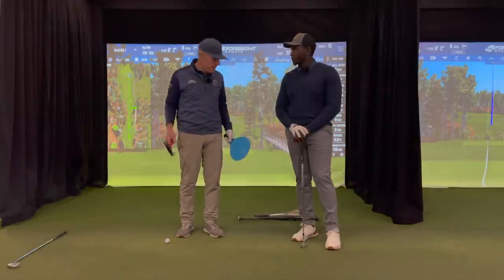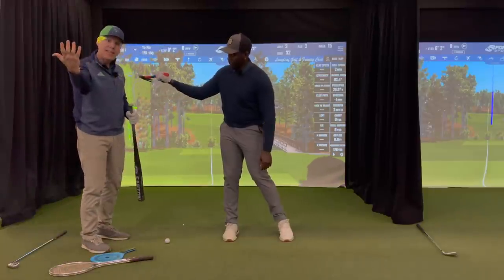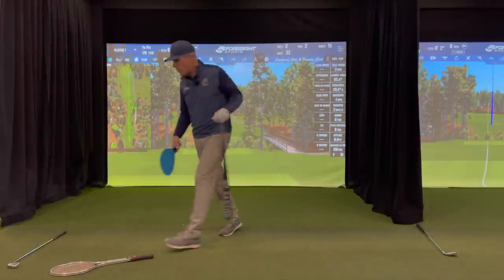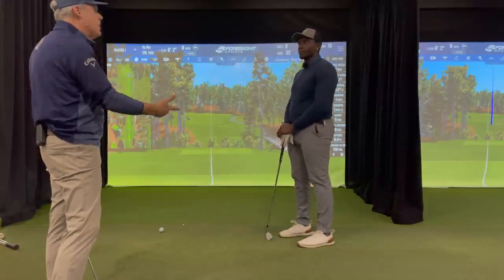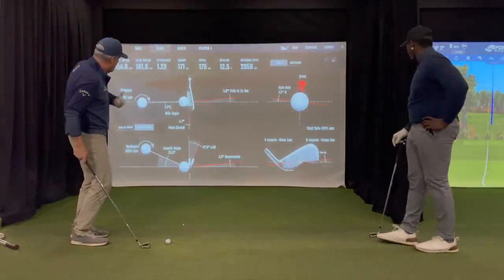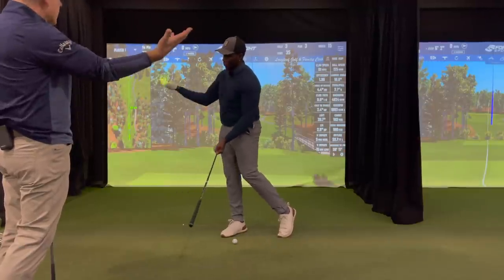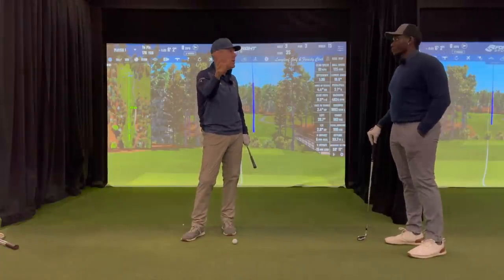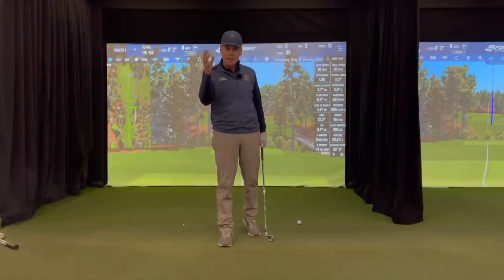UNLEASH YOUR GOLF SWING'S RELEASE! DON'T LEAVE ALL THAT SPEED ON THE TABLE!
THE MORE YOU PLACE AND STEER AND INTERFERE WITH YOUR SWING, THE SLOWER YOU SWING AND THE TOUGHER YOU MAKE THINGS FOR YOURSELF AS YOU PAY WITH STRAIN.  To be able to yield and abandon control in the golf swing will get you more control and speed and pleasure!  THIS THING CALLED "RELEASE" IS A SKILL TO ACQUIRE AND IT IS WORTH THE PURSUIT.  We show you how you already have the ability to easily get this skill.

00:00 Shawn Clement introduces the golf lesson
01:05 Golf Drill I: lead arm release with the hammer w/Mu
03:58 Golf Drill II: Baseball swing and how the lead arm releases w/ Shawn
05:28 How the lead arm release gives you more distance and clubhead speed in the golf swing
09:31 Shawn demonstrates from the right-hand perspective
10:31 Golf Drill III: sword drill improves the release of the lead in the golf swing
12:30 Quick golf tip: to make sure the golf ball is in the way of your golf swing
13:46 Shawn Clement concludes the golf lesson

Shawn Clement Director of Development at The Royal Quebec Golf Club /